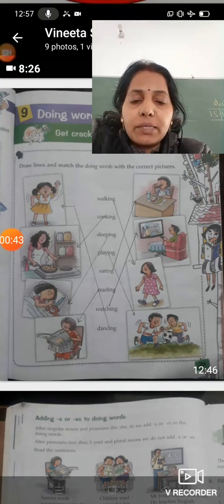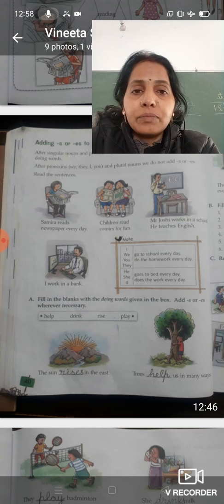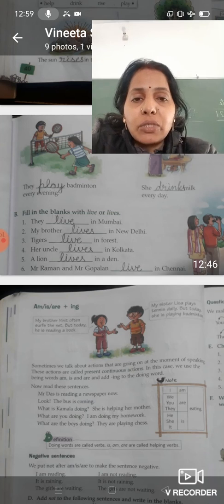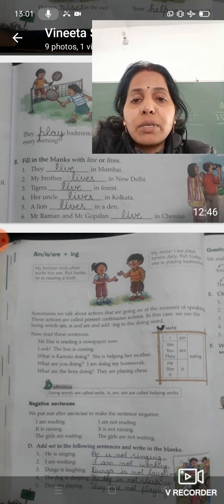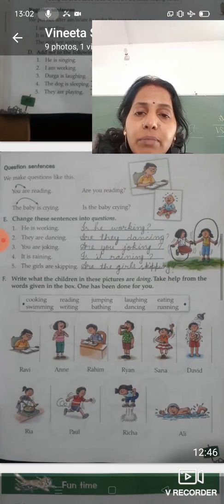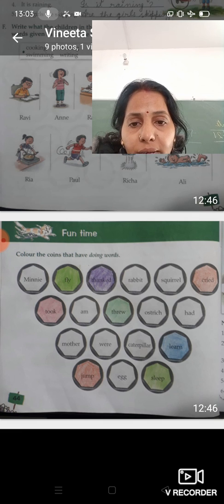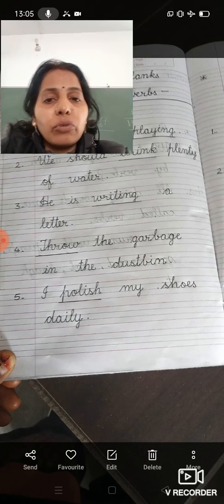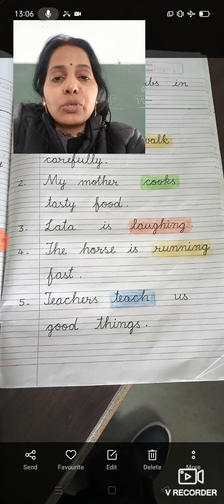Class 2 English Grammar Chapter 9- Copy Work